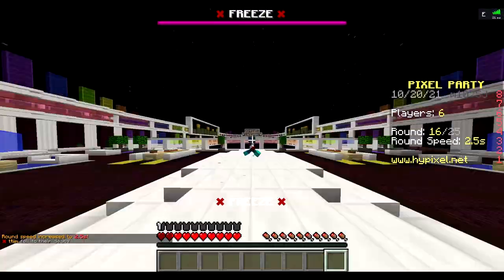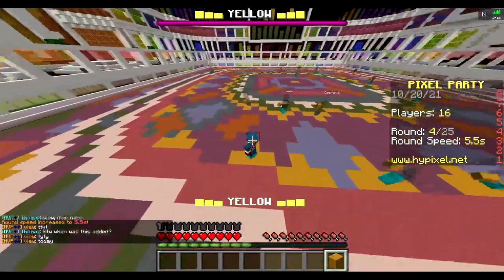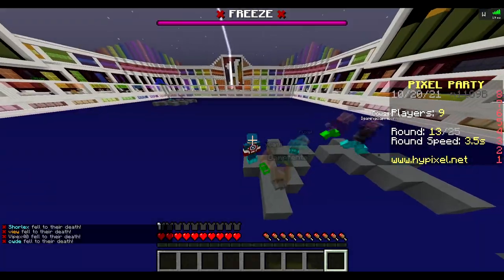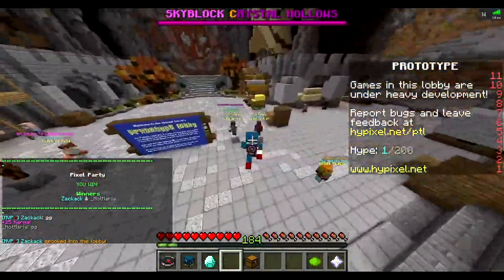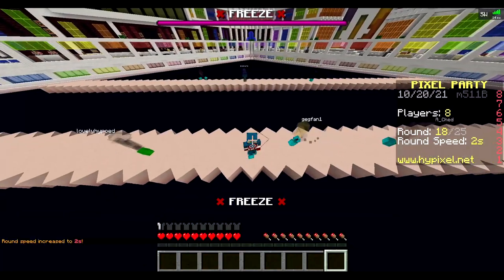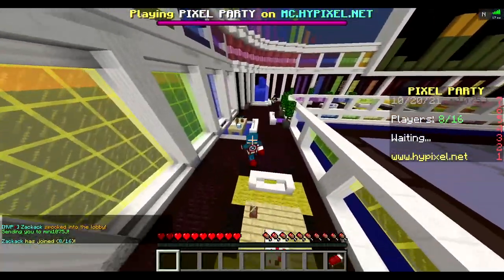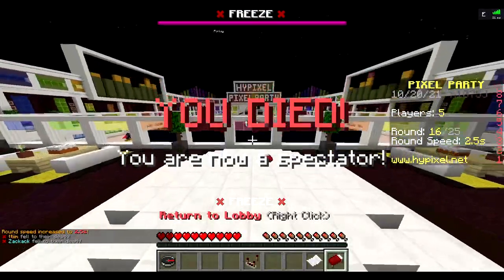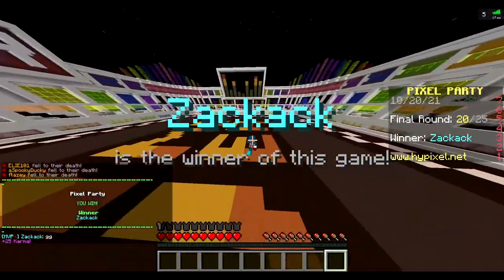they added BLOCK PARTY to Hypixel?!?!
Hypixel has recently added Pixel Party to their server! New floors, old gameplay. The Hive's legacy of block party lives on with new powerups and features! Enjoy!